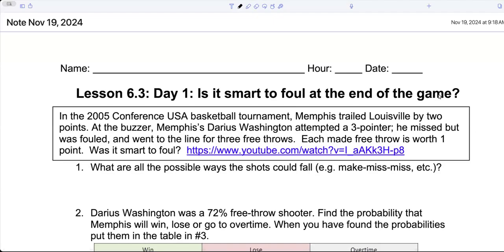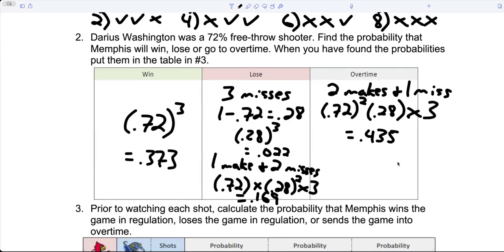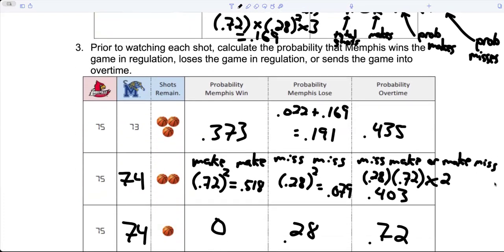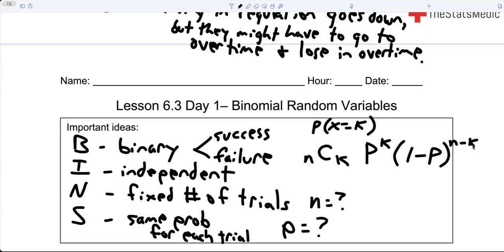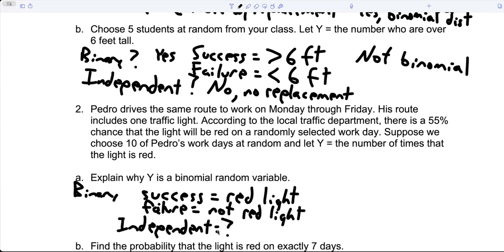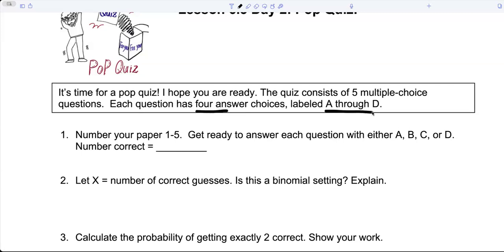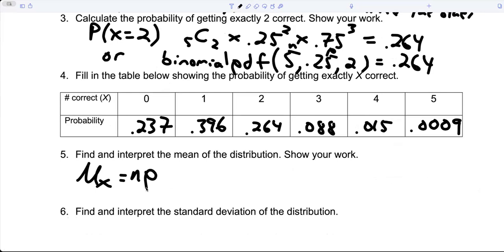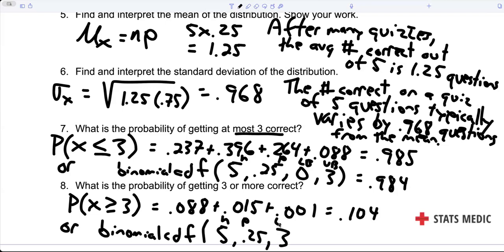Video Stats Intro to Binomial Dist